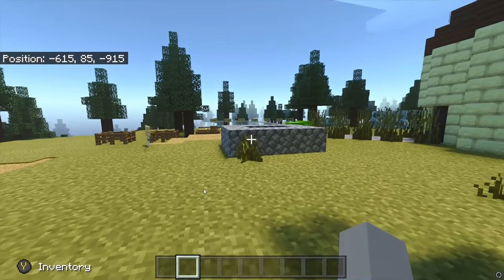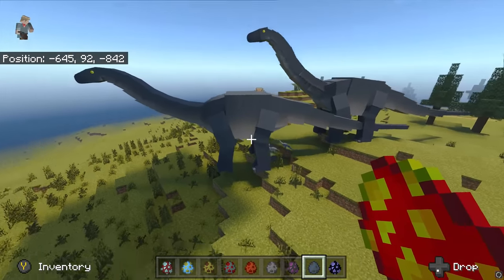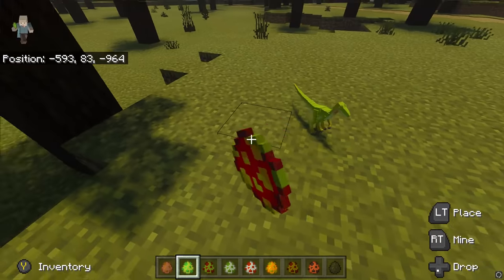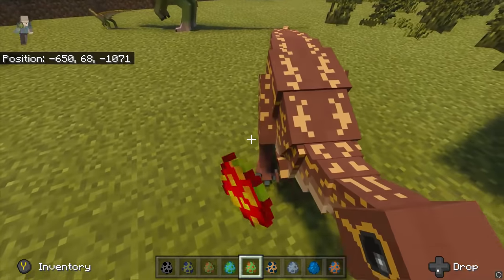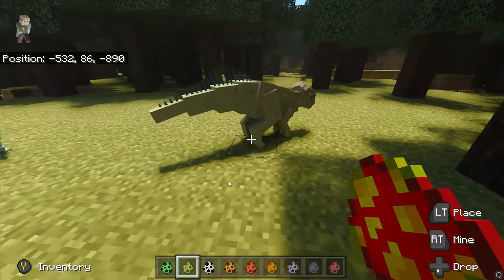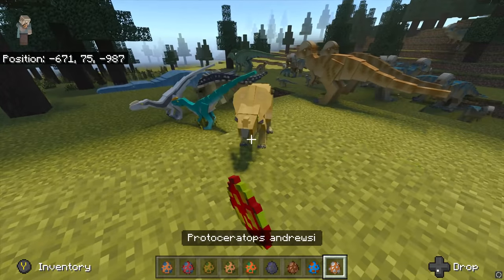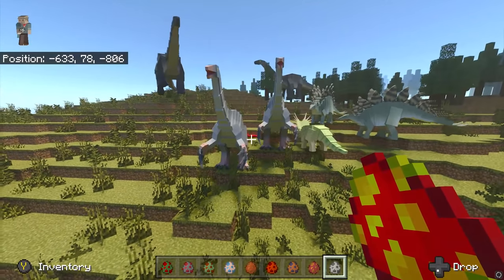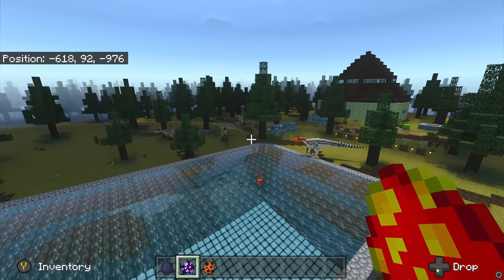ALL 103 SPECIES OF DINOSAUR IN PALEOCRAFT! - Minecraft DLC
Here we showcase, from A-Z, all of the species in Minecraft's new DLC; Paleocraft!

All my Personal Links are listed below :)